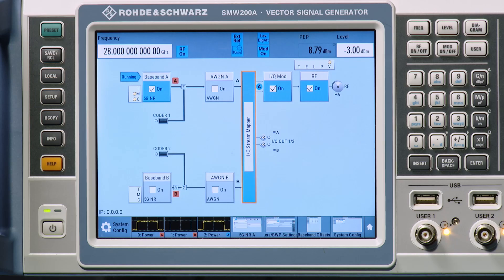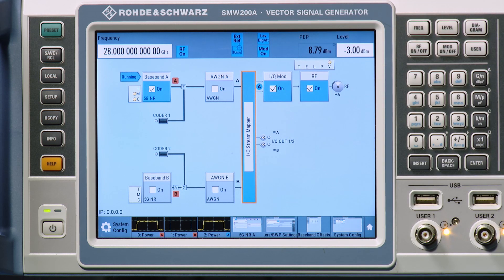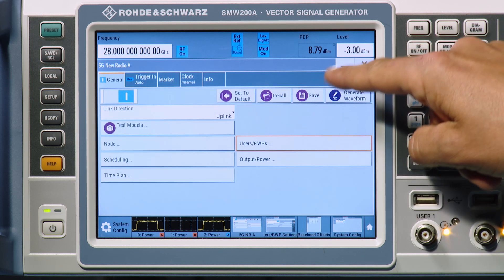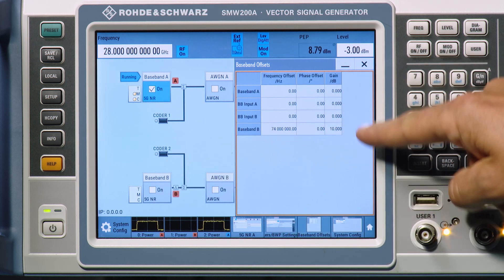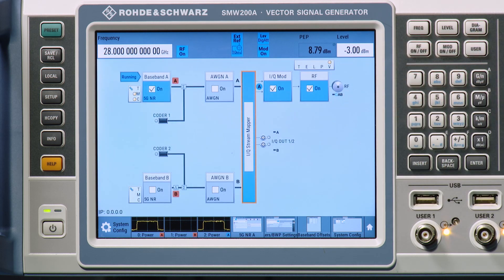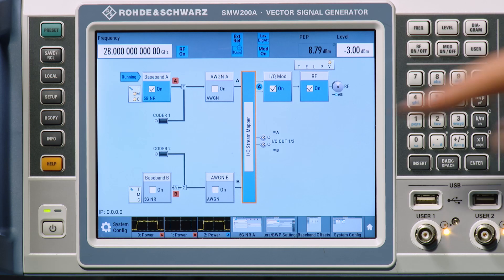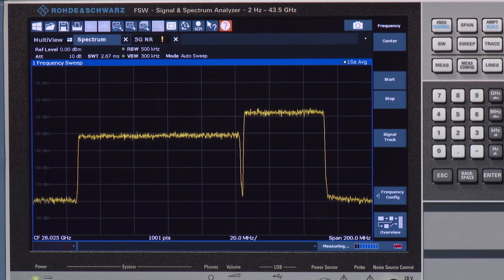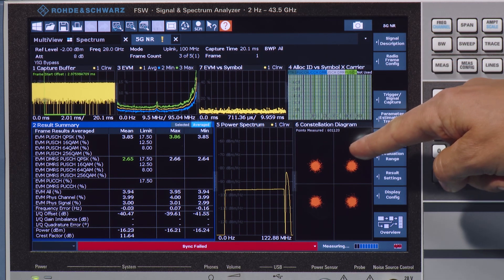5G NR Inband Selectivity Measurement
Learn how to generate wanted and interfering signals in one instrument.
Adjacent channel selectivity is a base station receiver measurement, which characterizes the ability to receive a wanted signal in the presence of an adjacent channel signal with a specified center frequency offset. In this video, we demonstrate the multi-baseband capability of the R&S SMW200A vector signal generator to generate the wanted and the interfering signals for FR2 in one instrument.